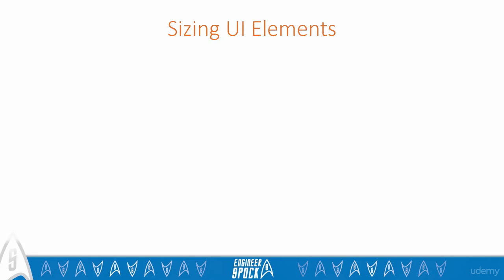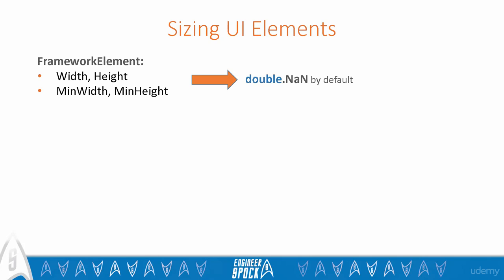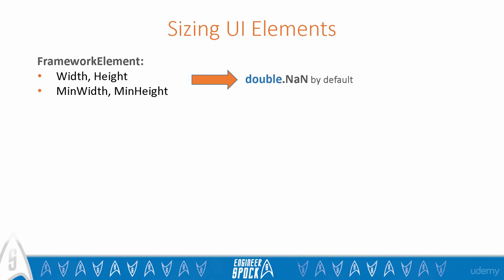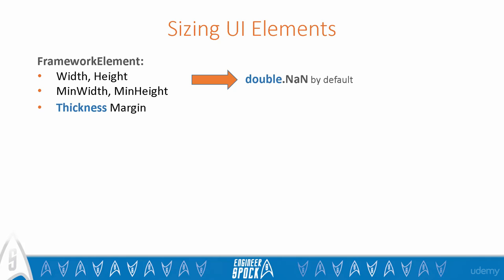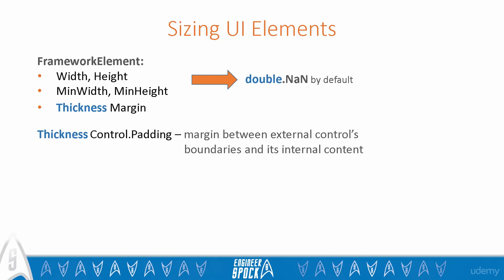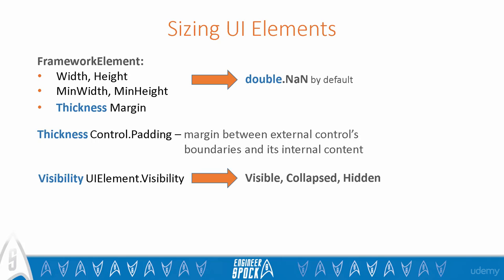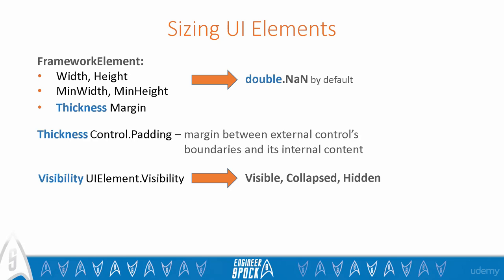5 Sizing UI Elements Intro